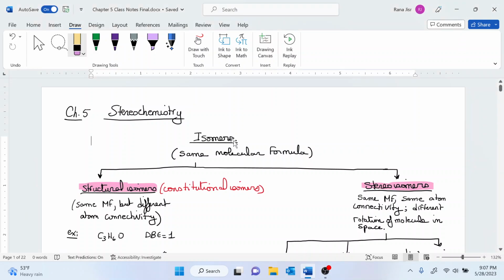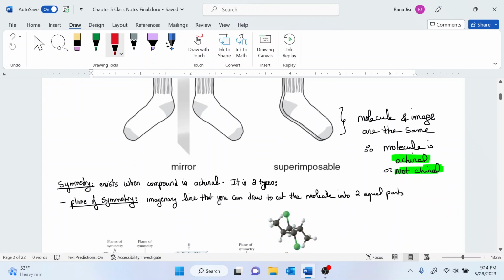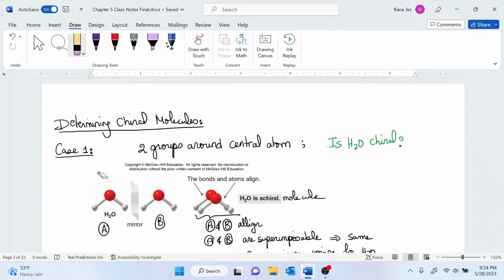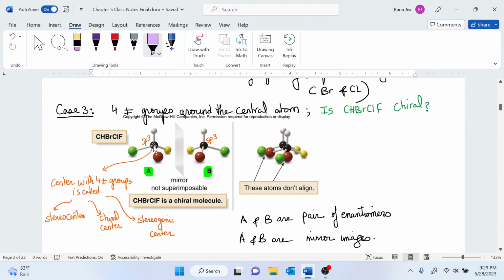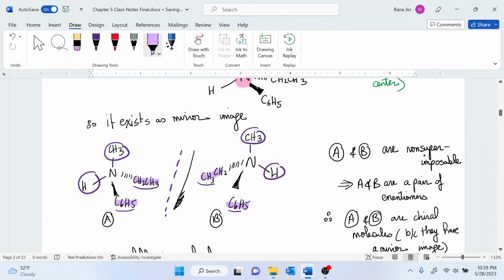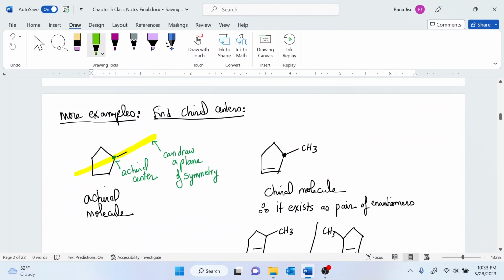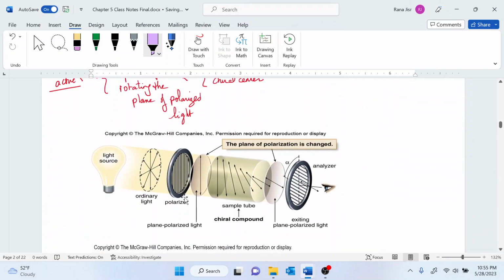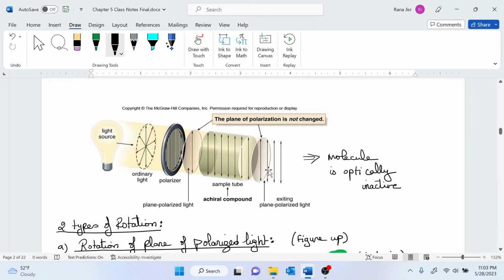Ch 5 Lecture 1 chiral achiral mirror image optical activity